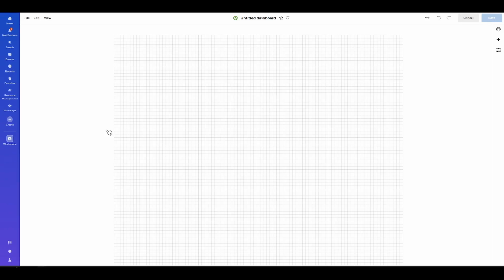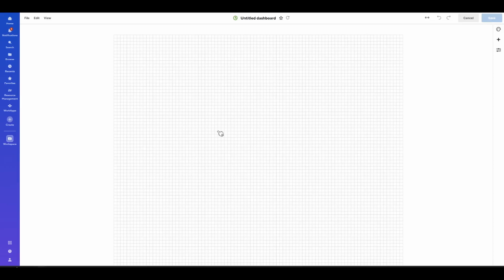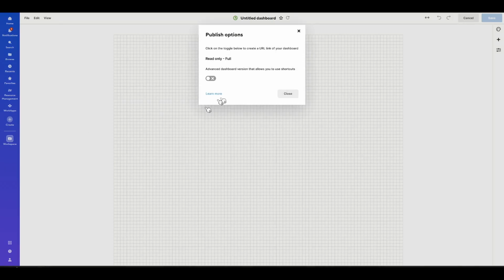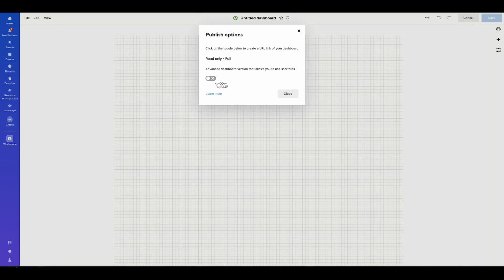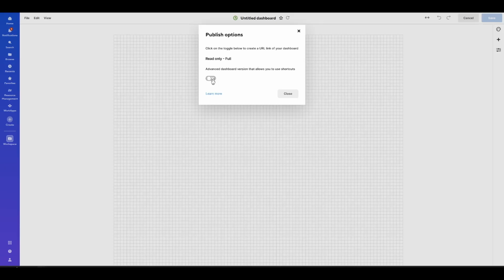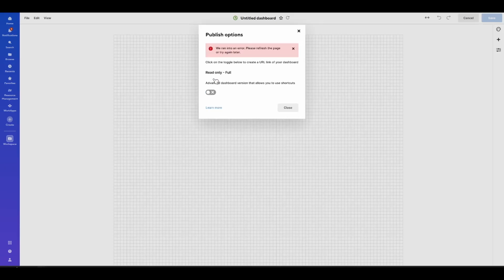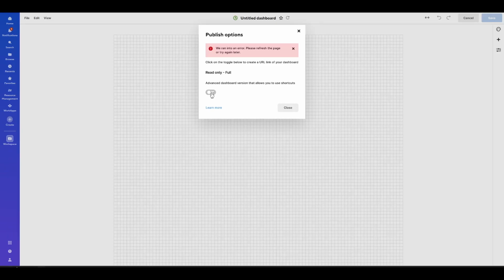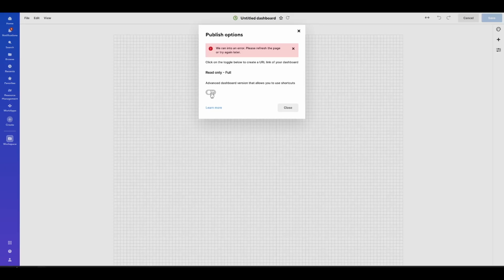How to Publish Your Dashboard in Smartsheet (Public Link Setup Guide) | Smartsheet Tutorial 2026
Learn how to publish your dashboard in Smartsheet with this updated 2026 step-by-step beginner tutorial. Create a public link, control visibility settings, and share dashboards with anyone outside your organization بسهولة and securely.